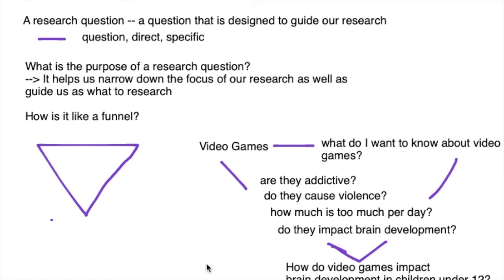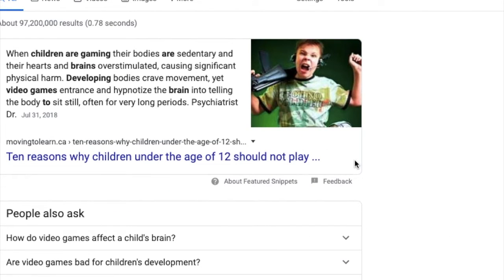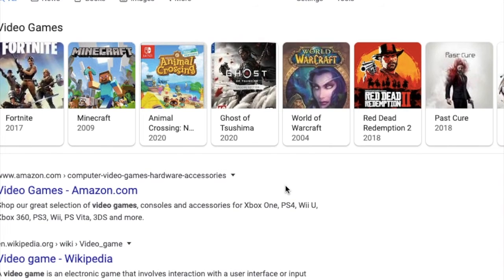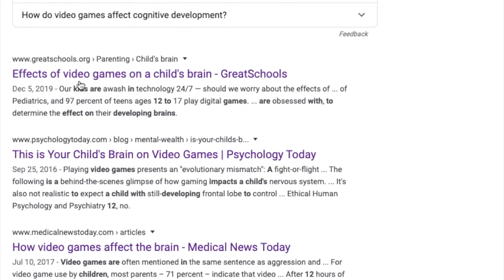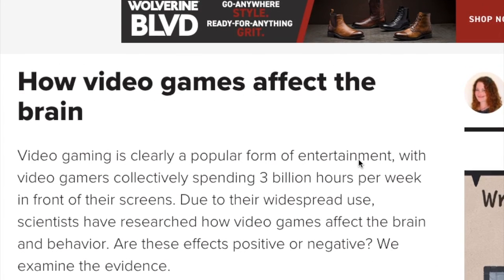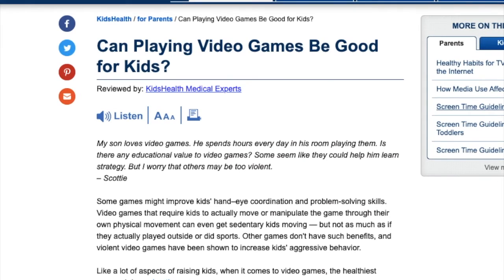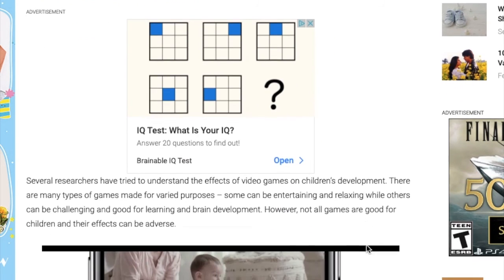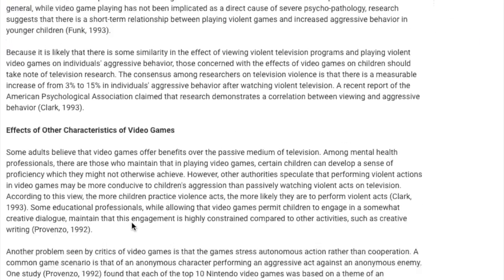Week Two Session 12A